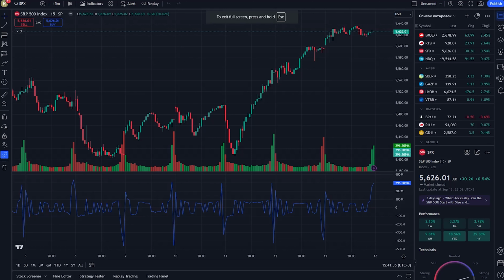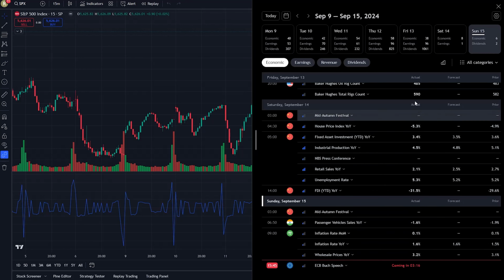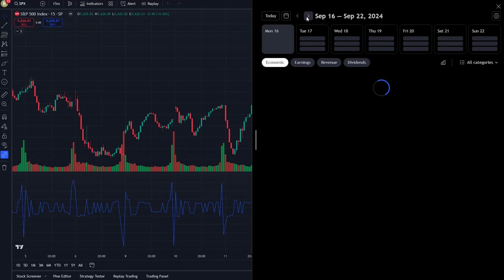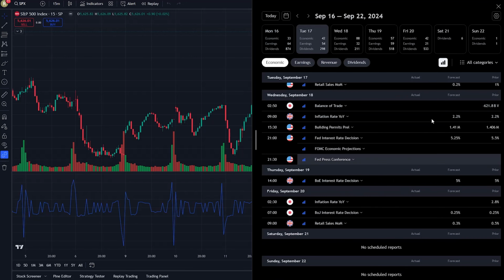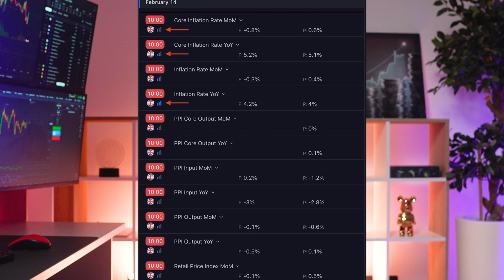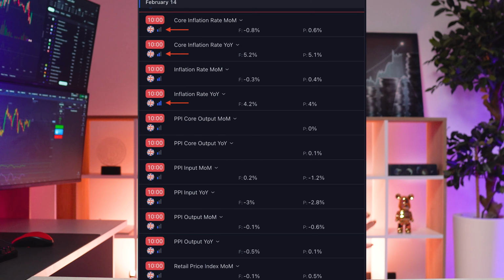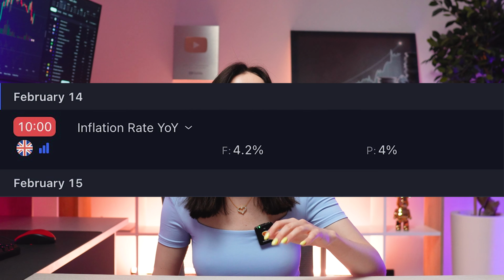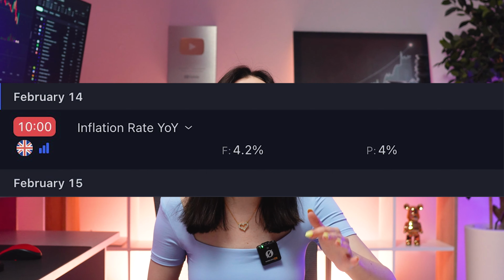Successful Trading | Step-By-Step Fundamental Analysis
“ JESSICA500 “

👋 In this video, I’ll show you how to trade successfully using a step-by-step fundamental analysis. If you’re new to investing or just starting out in the stock market, this video will help you understand the basics of stock and market analysis.

We’ll go into detail on how to perform fundamental stock analysis and apply it to your trading. You’ll learn how to analyze key company metrics and economic factors to make more informed decisions. I’ll also share the best fundamental analysis strategies you can use in forex and binary options trading.

This video is perfect both for those who are new to the stock market and for those who want to deepen their knowledge in stock analysis and improve their trading strategies.

Timecode:

0:00 - Intro + Video topic
0:49 - About main indicators of fundamental analysis
01:14 - Housing Prices
01:35 - Inflation
01:56 - Monetary Policy
02:23 - How to sort out events
03:06 - How to trade by fundamental analysis
03:22 - Deal with economic calendar
04:17 - Understanding which trading instruments are affected by the news
04:59 - Do not trade an hour before and after the news is released
05:55 - End